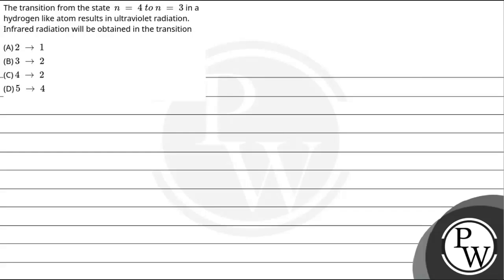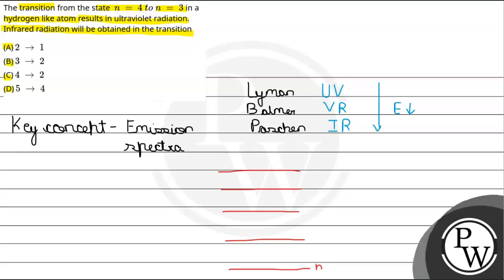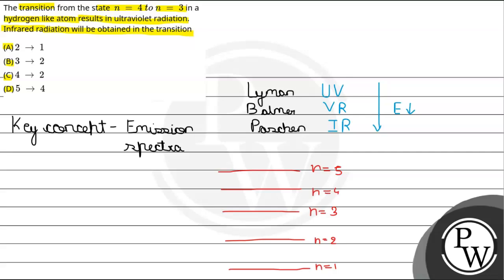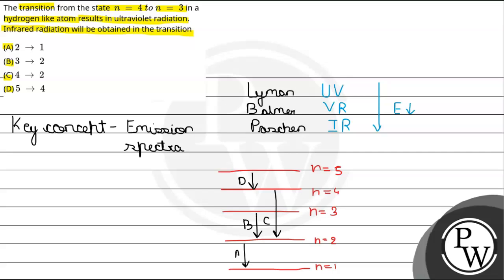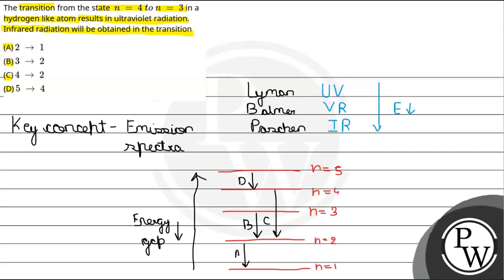The transition from the state n&#160;=&#160;4&#160;to&#160;n&#160;=&#160;3 in a hydrogen like at....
The transition from the state n&#160;=&#160;4&#160;to&#160;n&#160;=&#160;3 in a hydrogen like atom results in ultraviolet radiation. Infrared radiation will be obtained in the transition 📲PW App